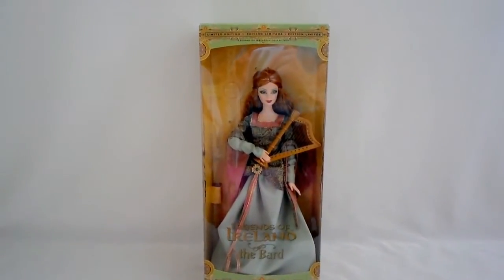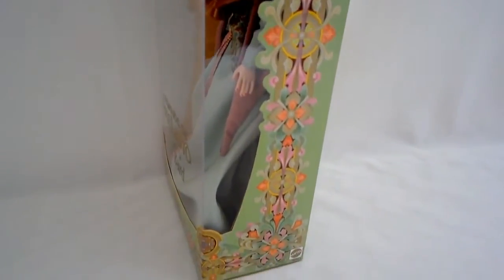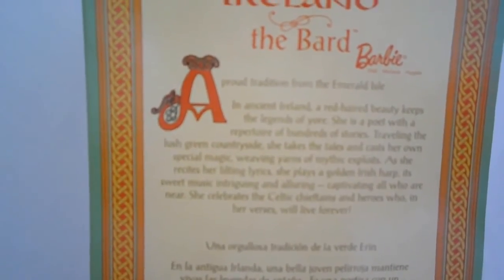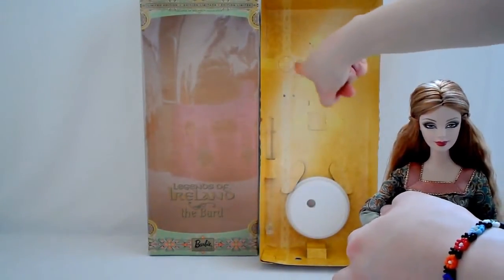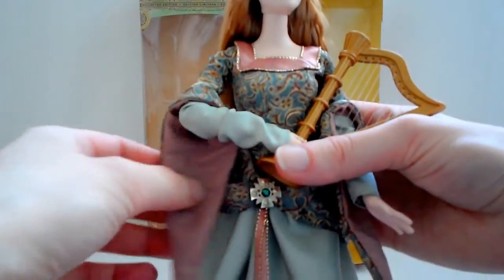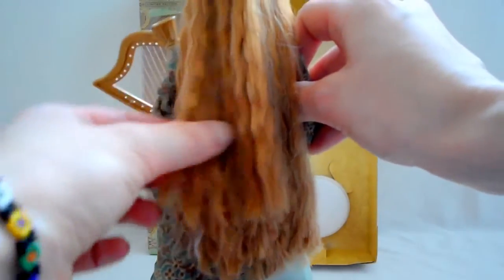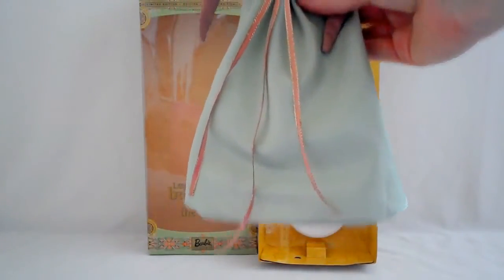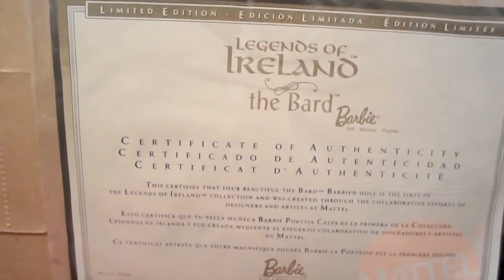The Bard Legends of Ireland Barbie Doll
First in the Legends of Ireland collection. A barbie collector doll released in 2003.